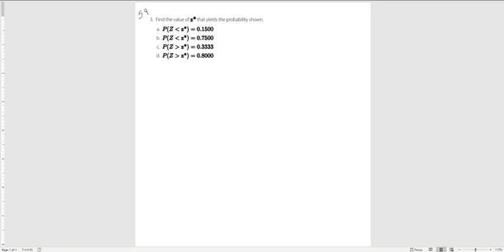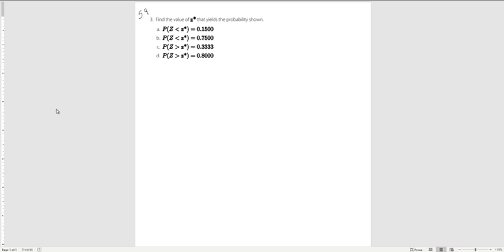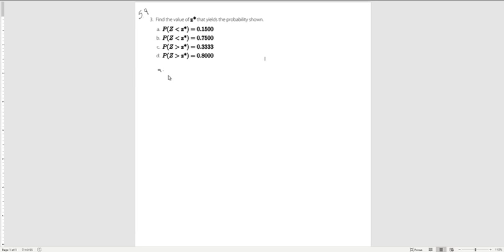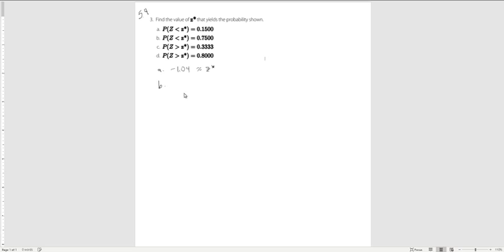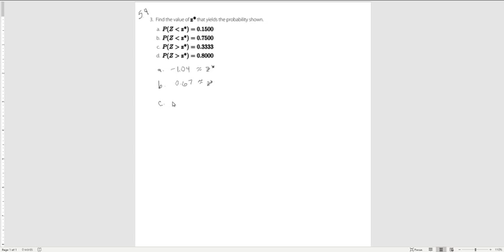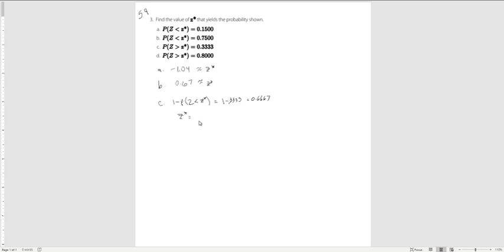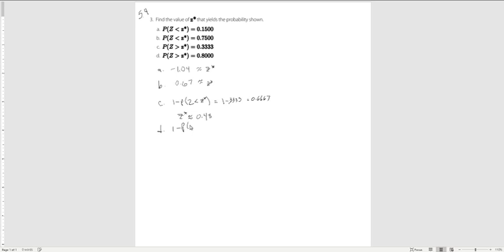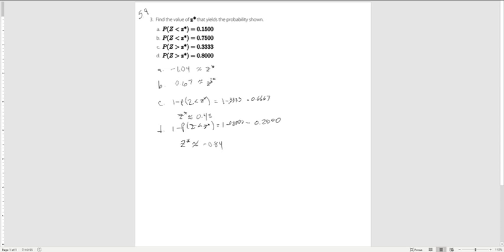STAT 301 EX 5 4 3